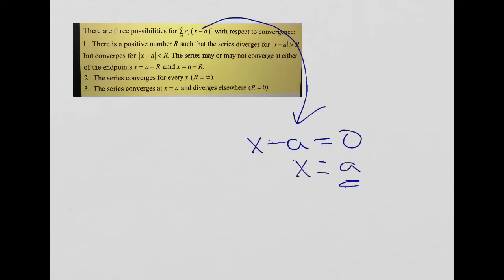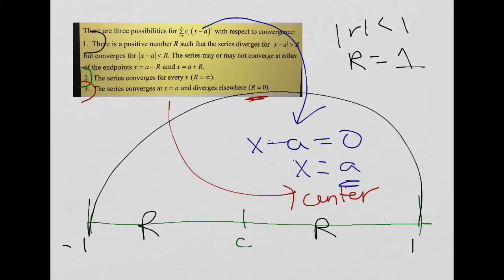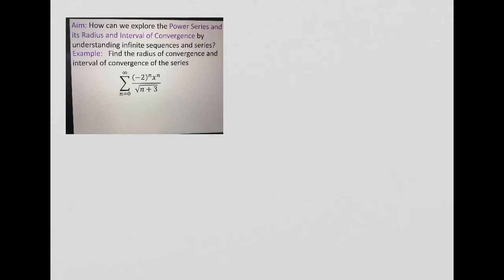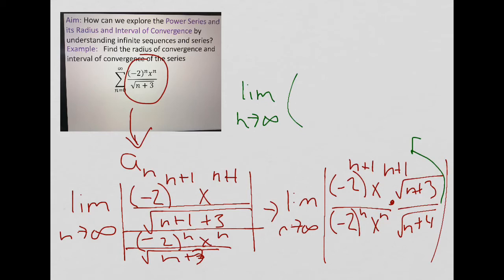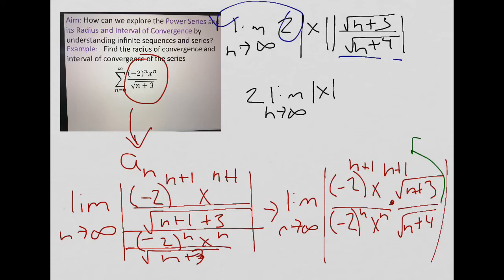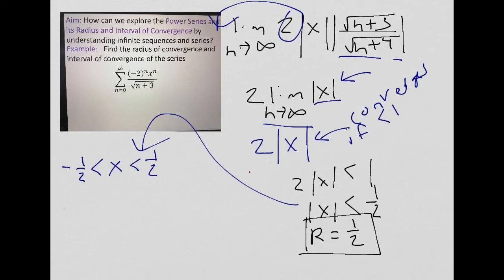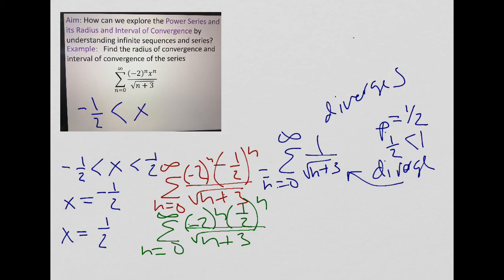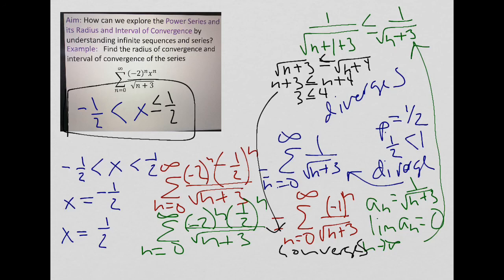Radius and Interval of Convergence